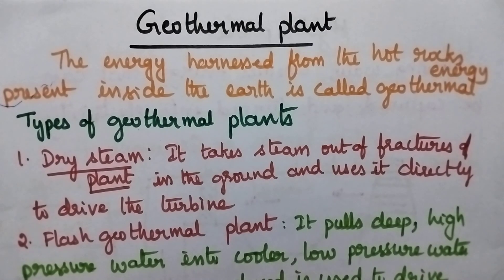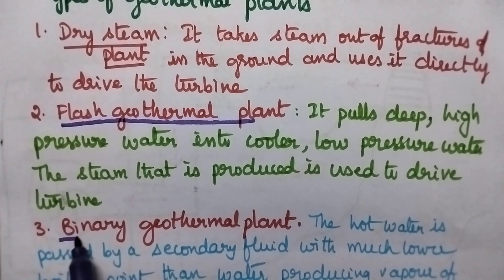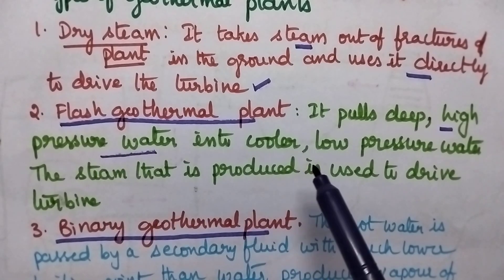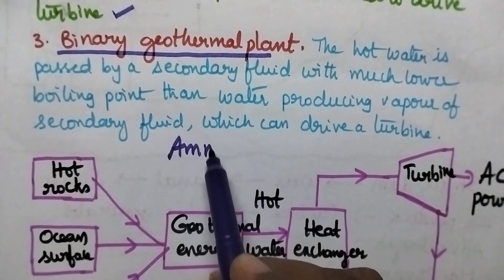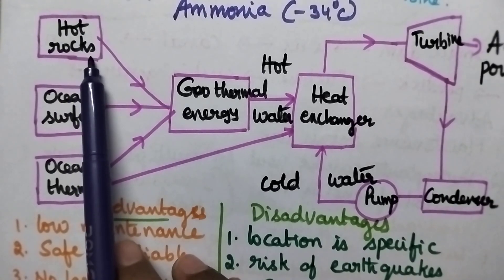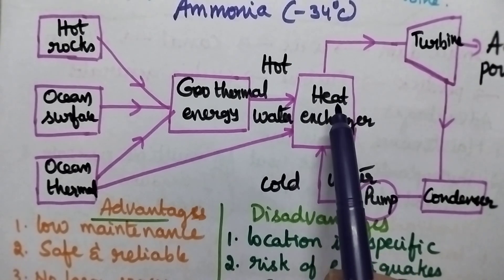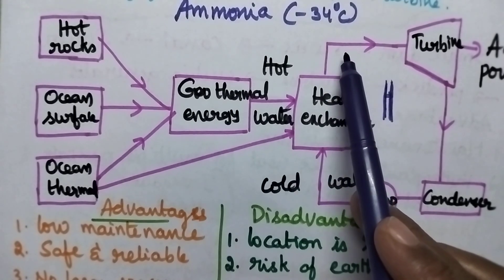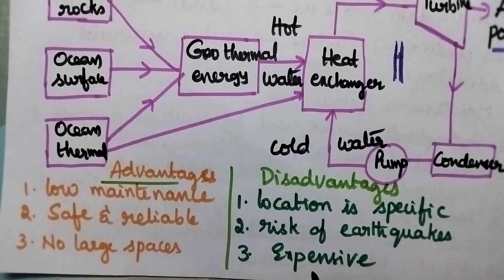geothermal energy#Non- conventional energy sources#jntuk videos jntuh applied chemistry#chemistry